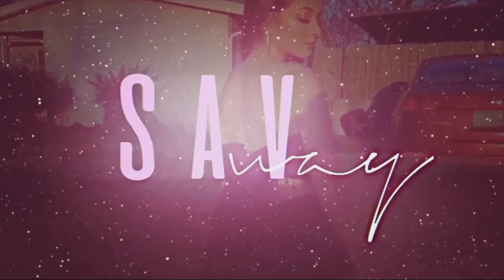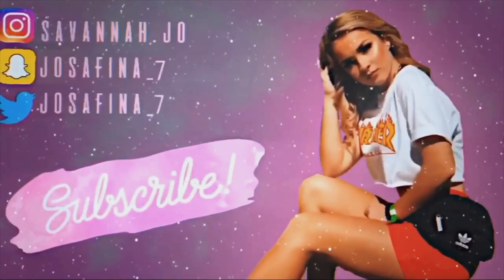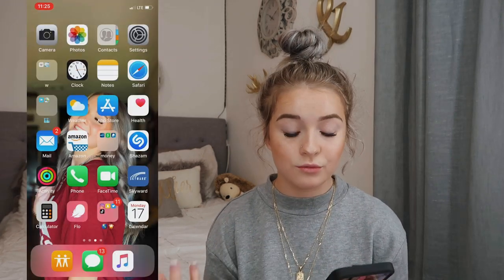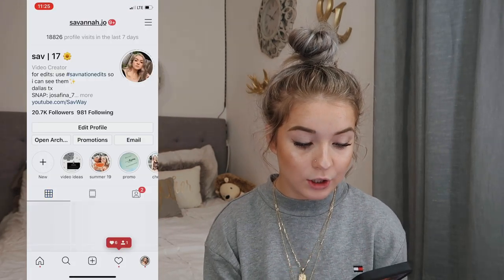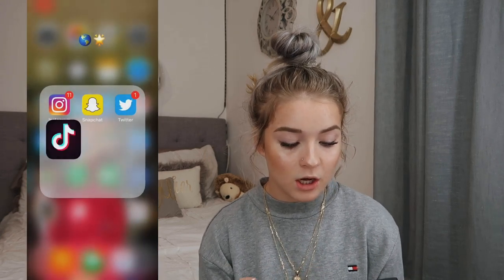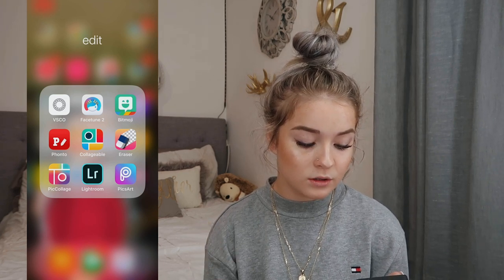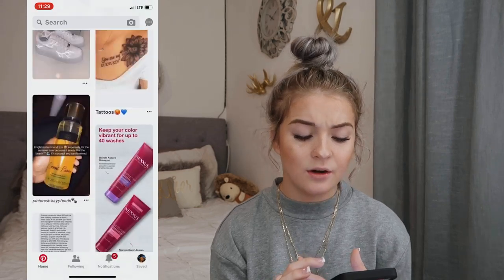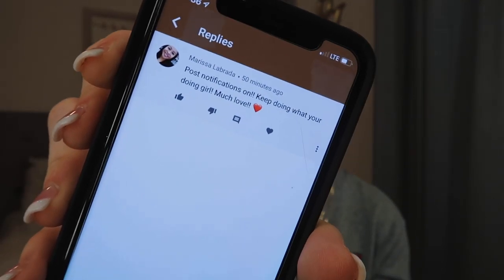WHAT'S ON MY IPHONE X 2019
🦋follow me🦋
tictok: savwayy
intagram: main/savannah.jo & spam account/tweeetyburdd
snap: josafina_7

intro🧚🏼‍♀️
made by @hxllyy on instagram

💸 off
weekendwigs: savway10
preciousbykate: SAVWAY
kromacases: SavWay
myownnecklace: Sav10
stunninglens: SAVWAY
muddyboddy: SAV15

if you wanna work w/ me 📲

age: 17
birthday: jan. 24, 2002
fav color: yellow & black
height: 5 ft
film & edit: canon g7x mark ii & imovie
live: texas, yee yee